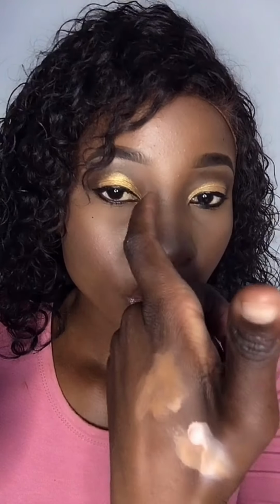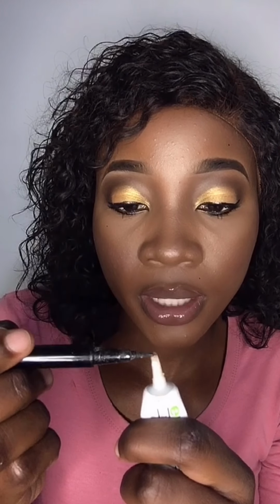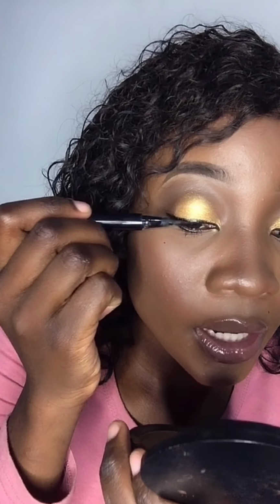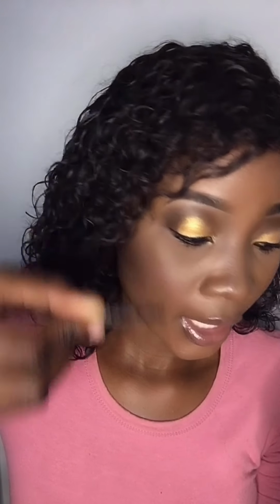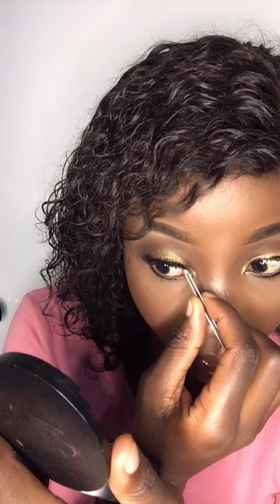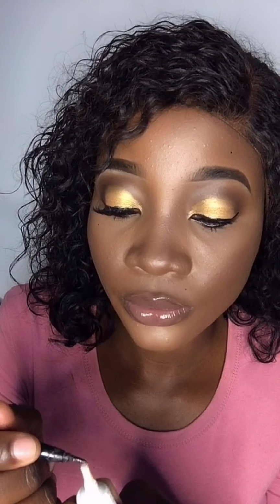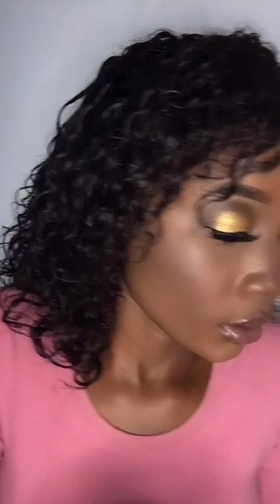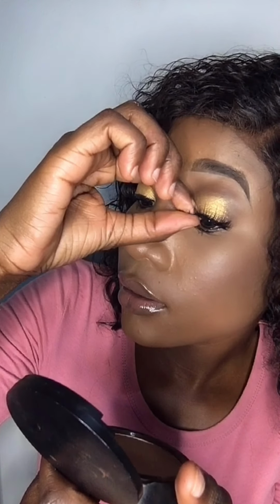Eye Lash tutorial 2021|Chileshemusonko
Hey my darlings
Here is an updated eyelash tutorial for you all... it’s 2021 the least you can do is learn how to put lashes lol...
PRODUCTS USED
Adhesive glue (transparent)
Mascara the voluminous by @glamkays
Lashes by @tsimakeup